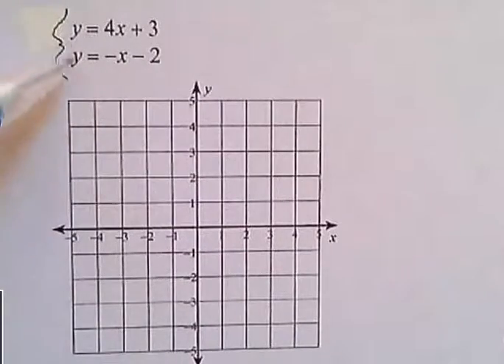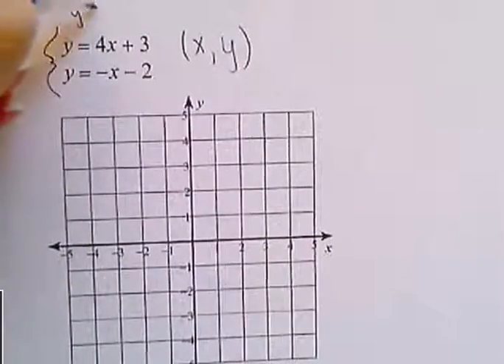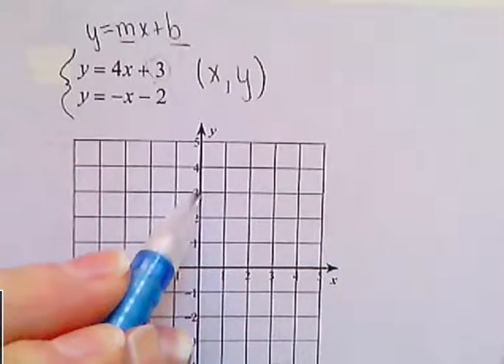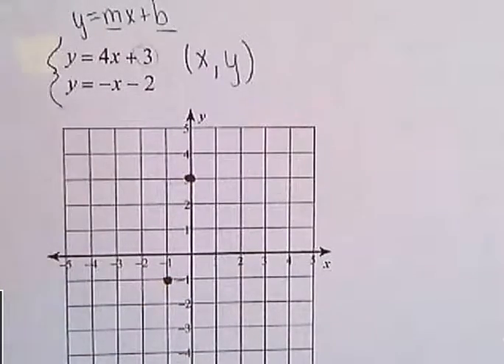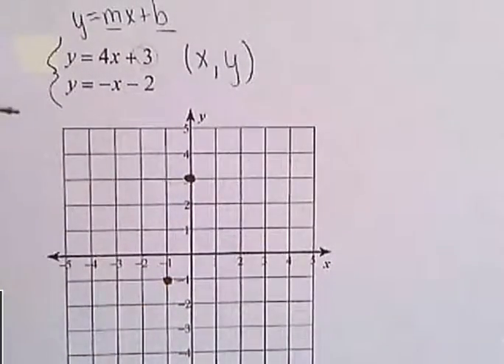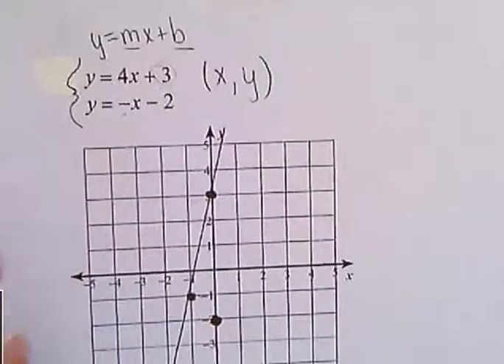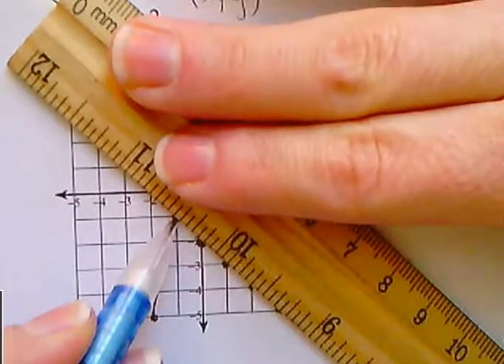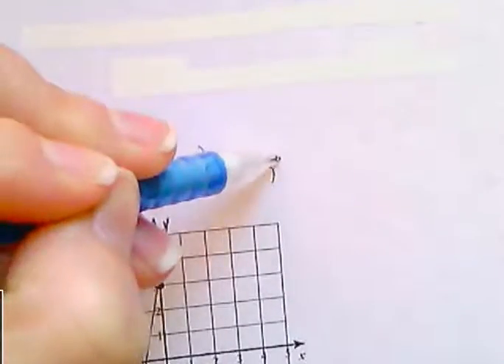Solve Systems of Linear Equations by Graphing